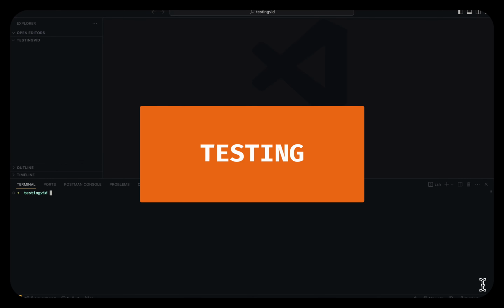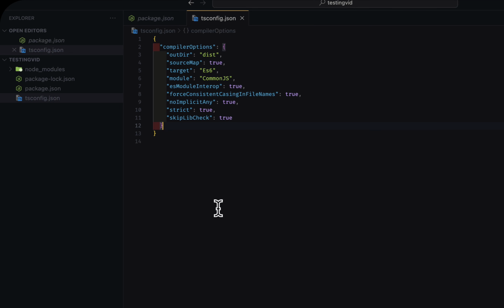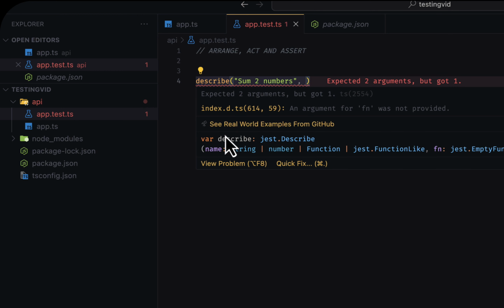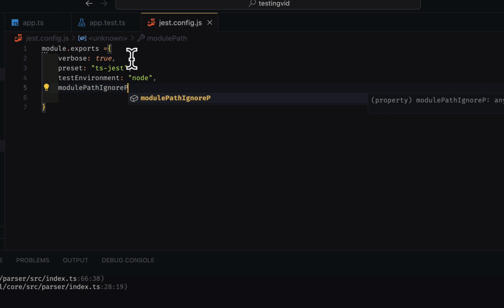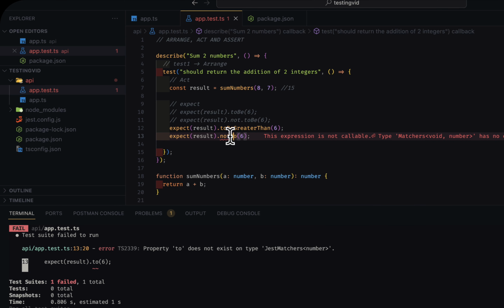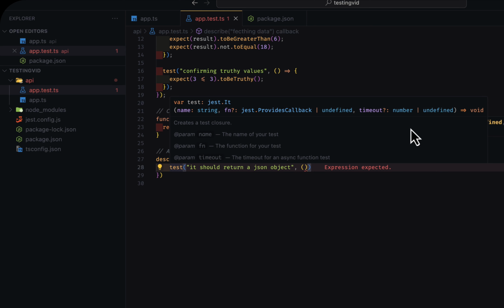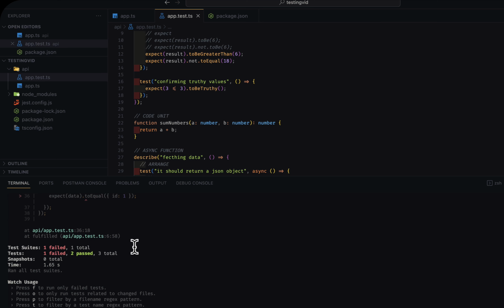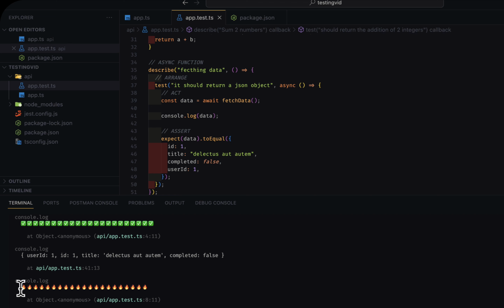Guide to Testing Node.js Applications with Jest and TypeScript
Topics covered

Testing Principles: Understand the importance of testing and distinctions between unit, integration, and end-to-end testing.

Environment Setup: Install Node.js, npm, TypeScript, and Jest.

Writing Your First Test: Create a simple function and write a test using Jest and TypeScript.

Test Organization and Isolation: Organize tests using describe blocks and ensure test isolation.

Arranging, Acting, and Asserting: Follow the AAA pattern for test cases.

Testing Asynchronous Code: Handle asynchronous operations with Jest's capabilities.